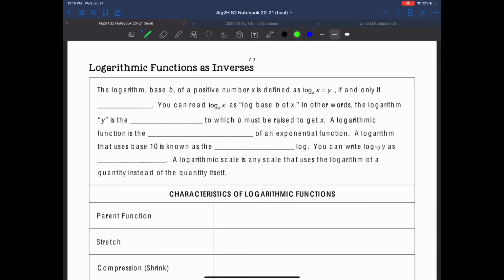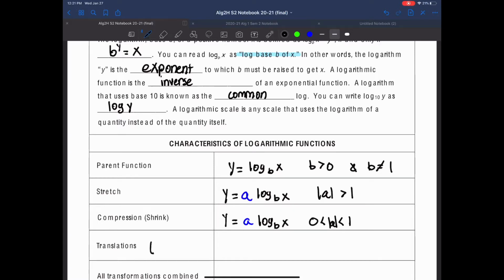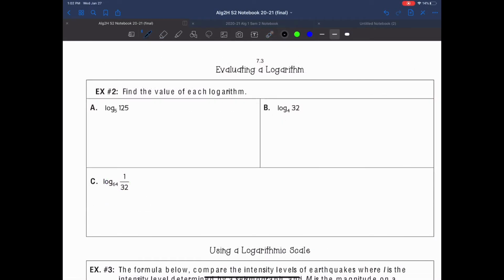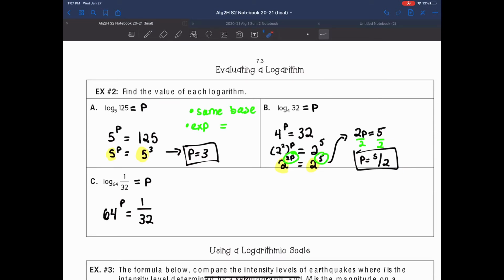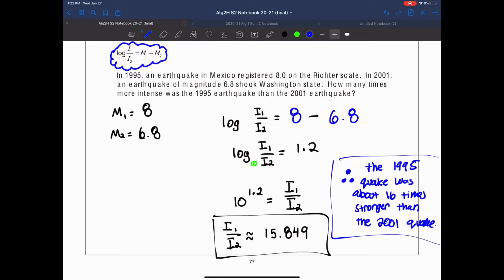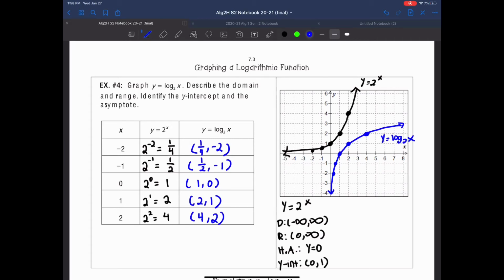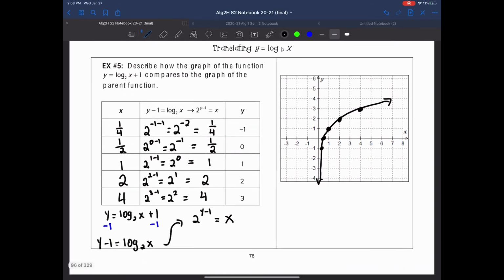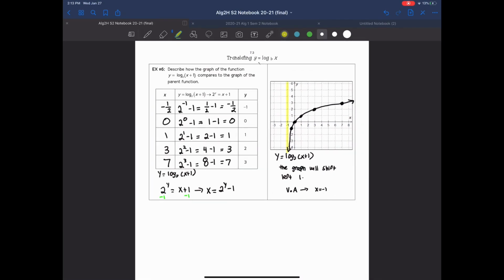7.3 Logarithmic Functions as Inverses